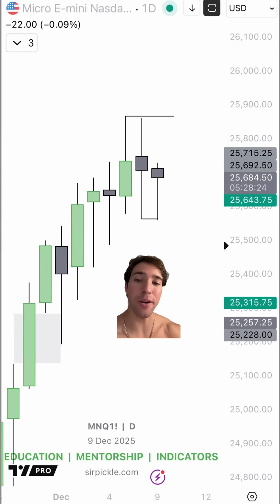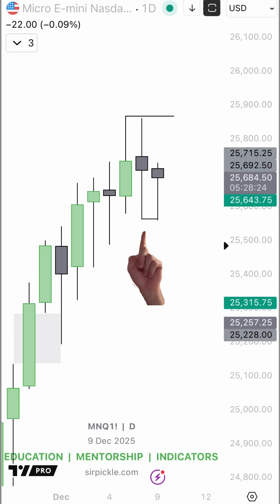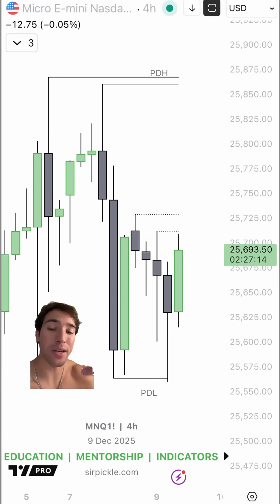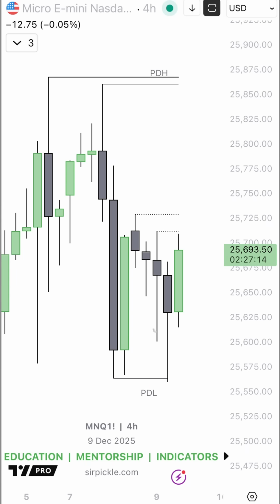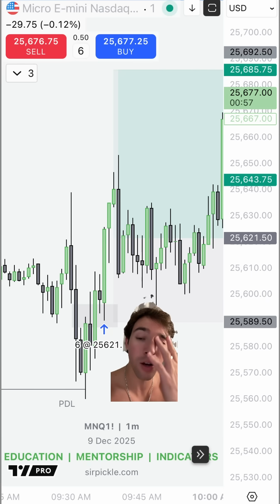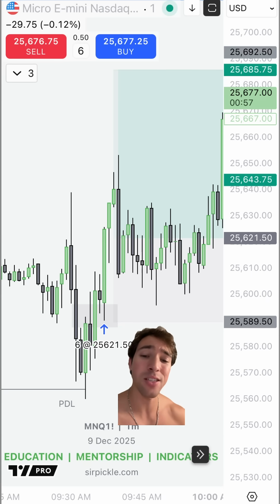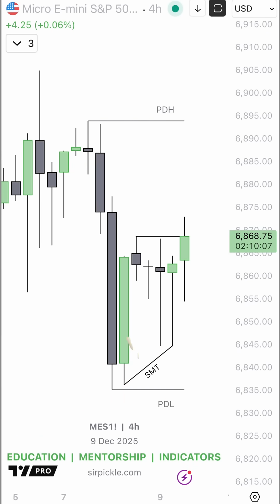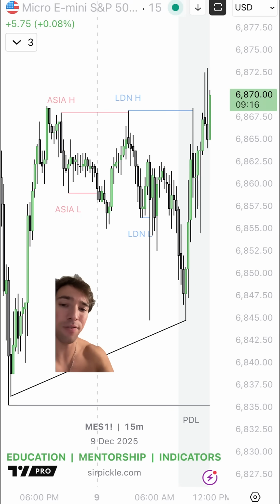Let’s break down today’s price action and dookie trade on nasdaq